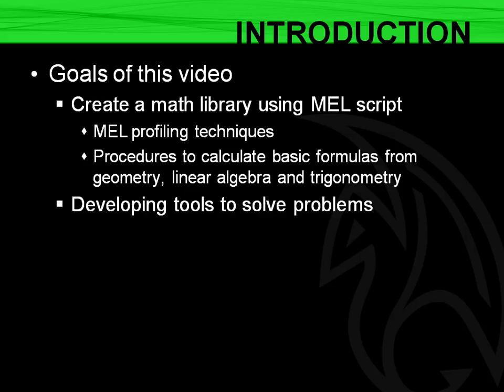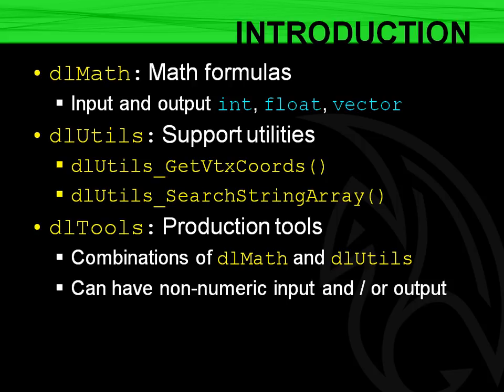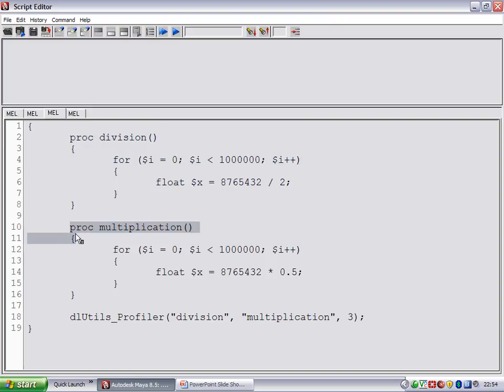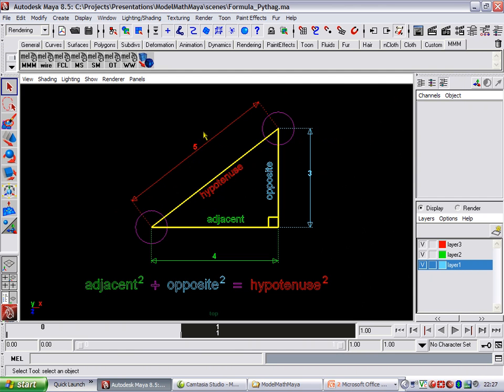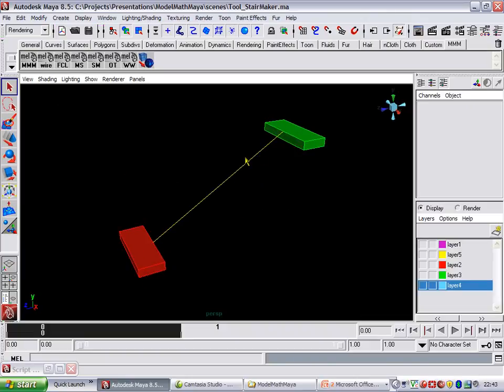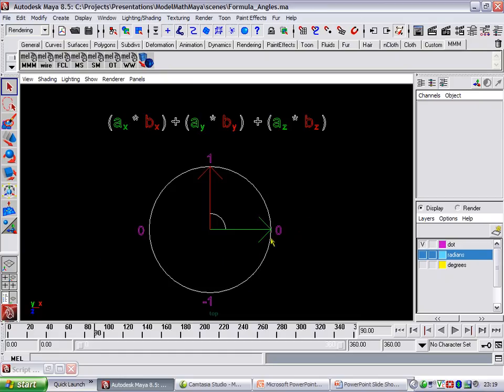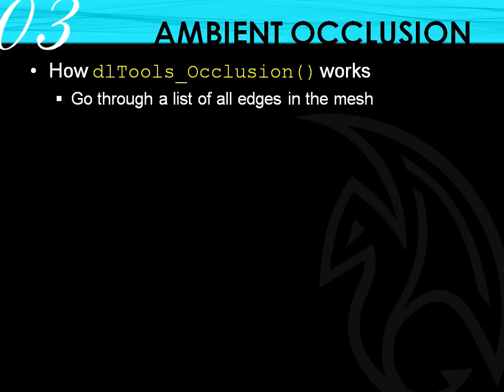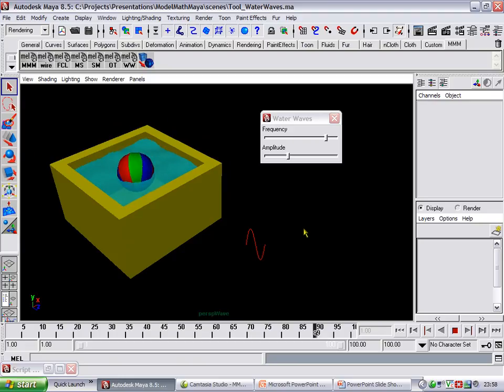David Lightbown's Maya Masterclass Trilogy, Part 1: Modeling with Math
This is the first in my series of Technical Art Masterclasses. In this Masterclass, basic concepts of geometry, trigonometry, and linear algebra will be clearly explained through examples that will then be put into practice by creating simple tools in Autodesk Maya. These tools will be demonstrated with real-world scenarios to show how the knowledge presented in this Masterclass can cut down on production time and, as a result, increase overall product quality.